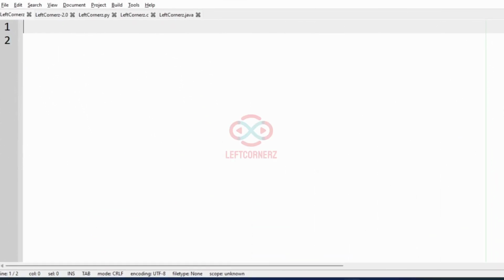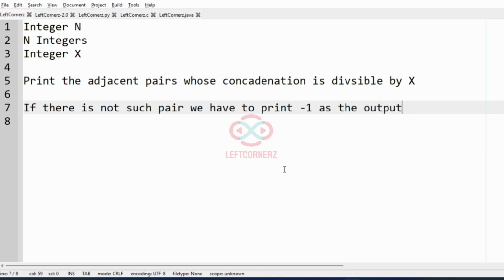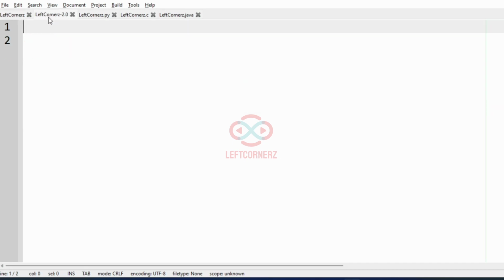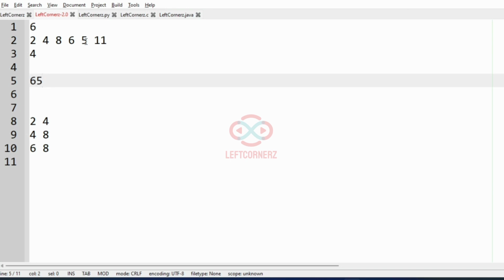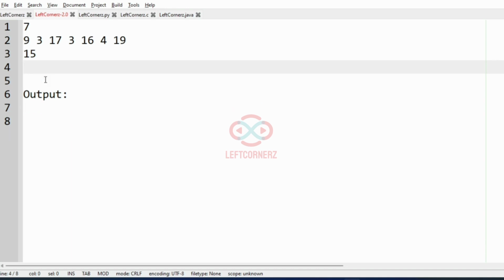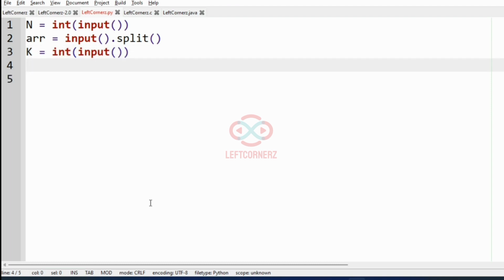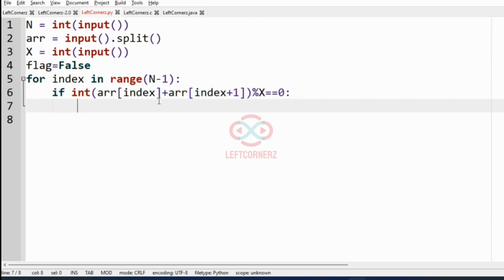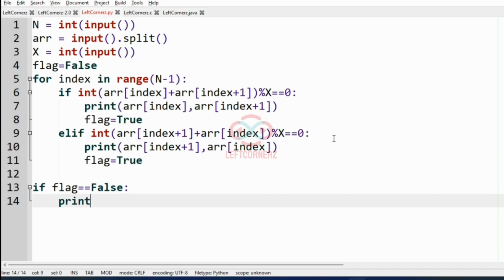concat adjacent - divisible or not (20-08-2021) | skillrack daily challenge